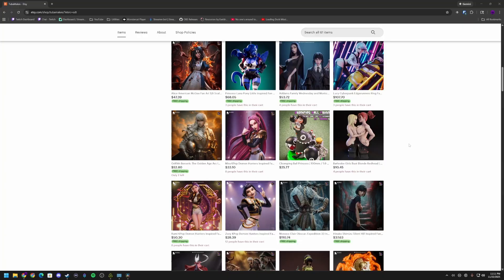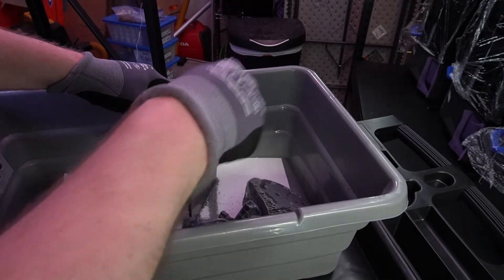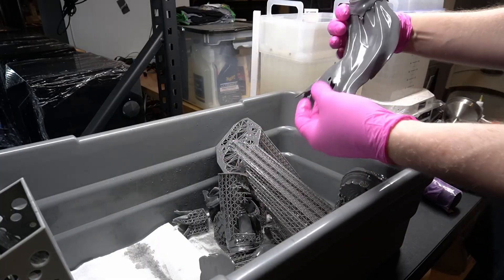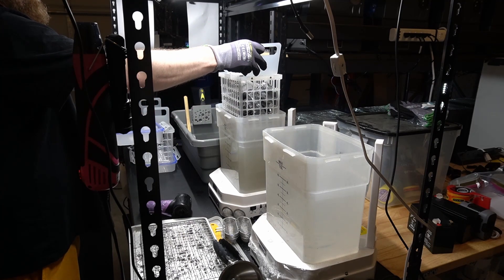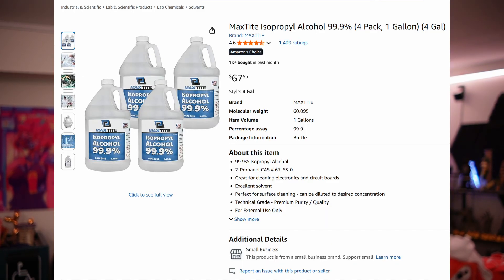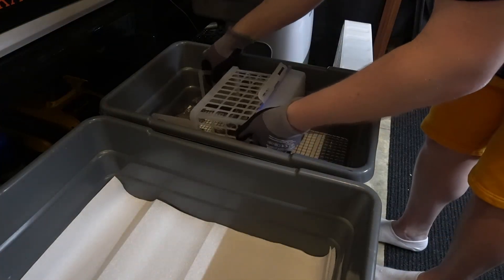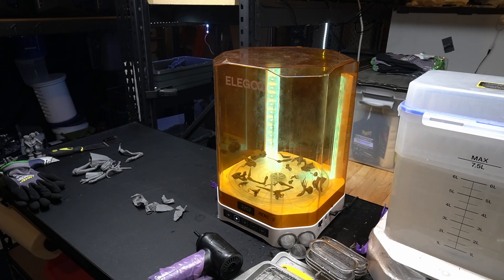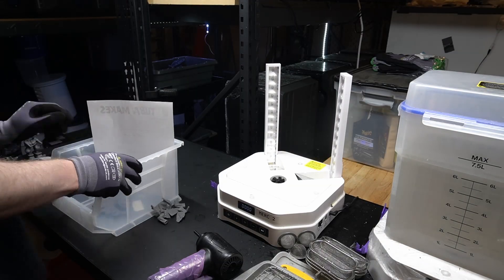Resin Print Farm Finishing Workflow: From Build Plate to Fully Cured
This is the finishing workflow I currently use in my resin 3d print farm!  From taking parts off the plate, washing, and curing, I'll show you it all.  I wanted to share this process with all of you because I want feedback!  If you see something I could be doing differently, I'd love to hear about it!

Stainless Steel Mesh Small Parts Basket

🛠️ Gear I Use in the Print Farm
11× Saturn 4 Ultra 12K
2× Centauri Carbon
 @ElegooOfficial  filaments + @SUNLU resins